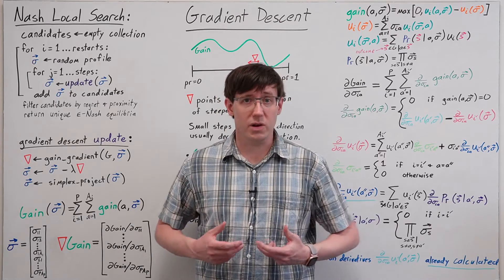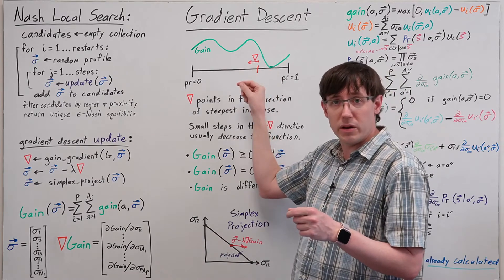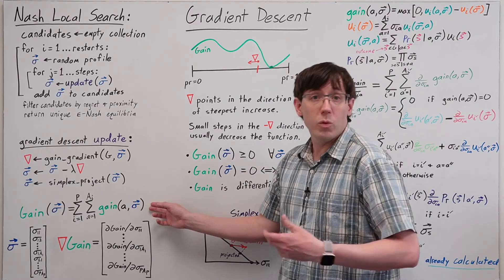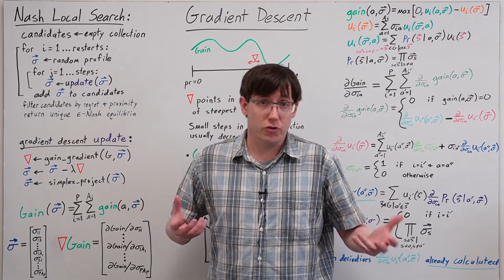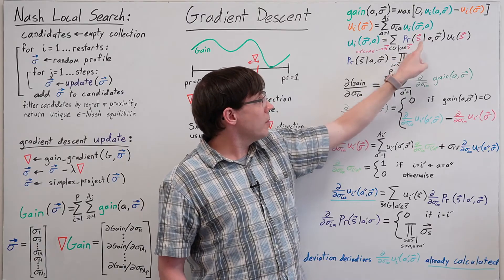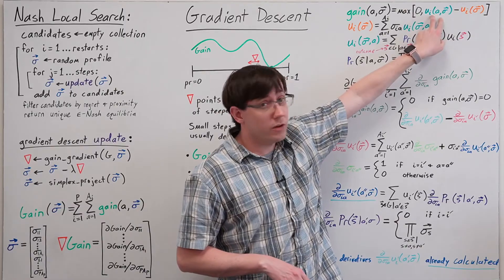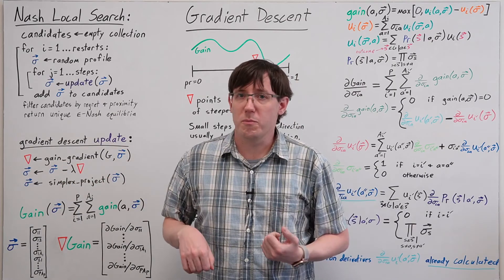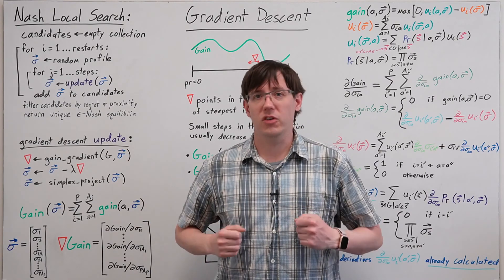Gradient Descent for Nash (AGT 19)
Davidson CSC 383: Algorithmic Game Theory, S23.
Week 11 - Monday.